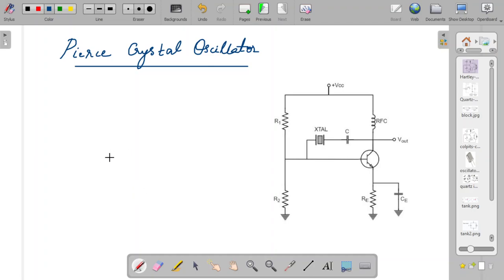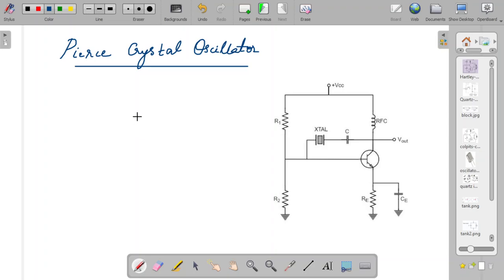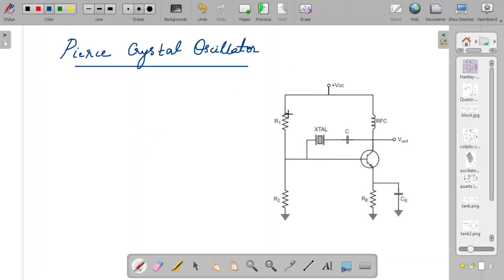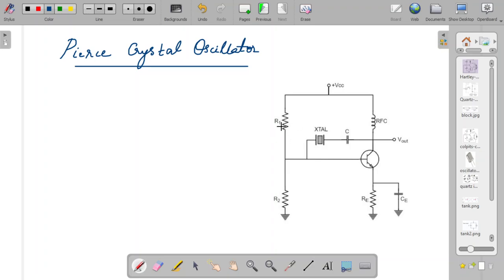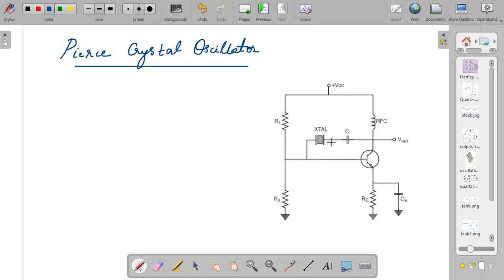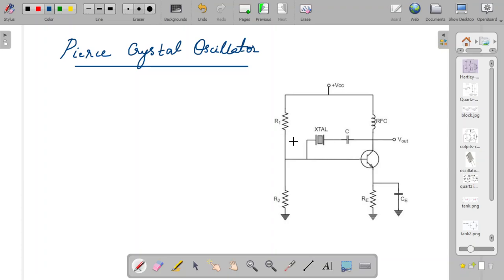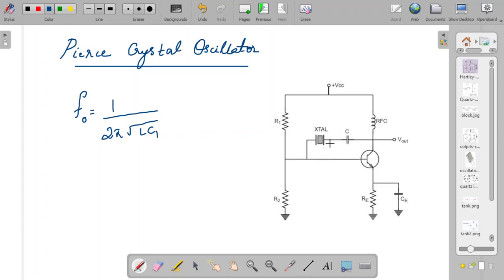Pierce Crystal Oscillator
This video gives a brief description of a simple crystal oscillator